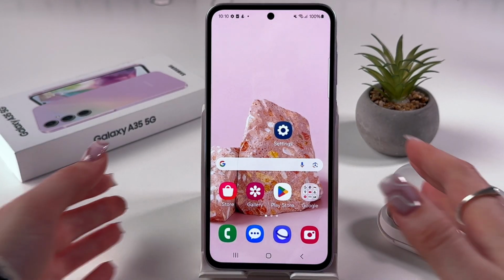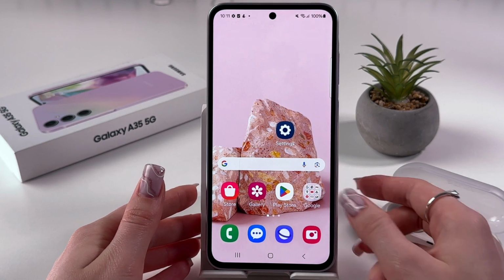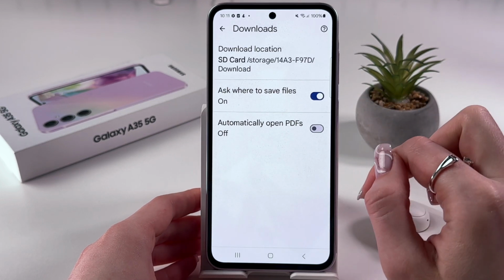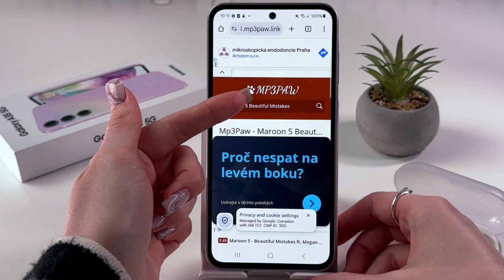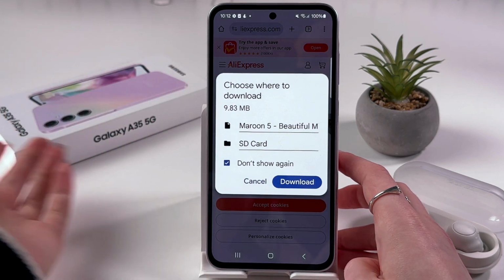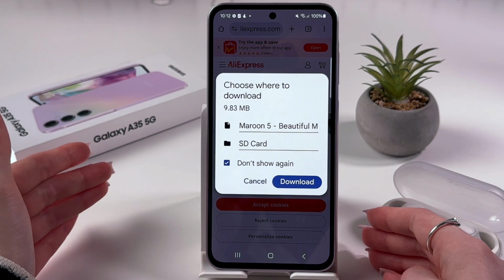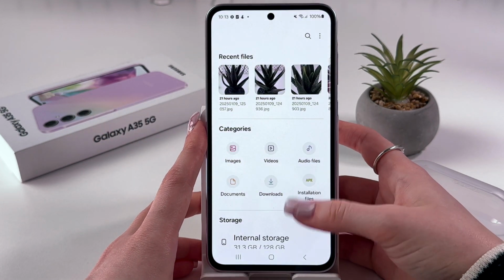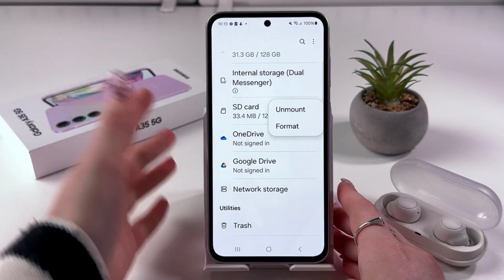Samsung Galaxy A35 5G: Download Music Directly to SD Card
Discover the ultimate guide to effortlessly downloading music straight to your SD card on the Samsung Galaxy A35 5G. Tackle common storage issues and enhance your music listening experience by ensuring all your favorite tunes are just a tap away, saved directly on your SD card for offline enjoyment. This tutorial walks you through the entire process, from setting up your browser to navigating the music files on your device.

This video also covers the following topics:
- Samsung Galaxy A35 5G: Easy Steps to Download Music to SD Card
- How To Easily Save Music on SD Card with Samsung Galaxy A35 5G
- Download Music to SD Card on Samsung Galaxy A35 5G: A Step-by-Step Guide